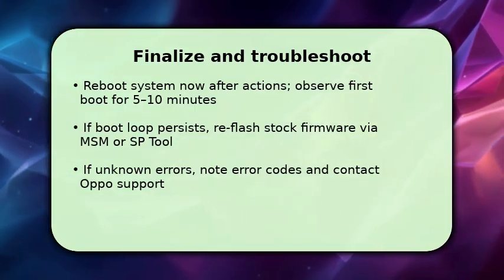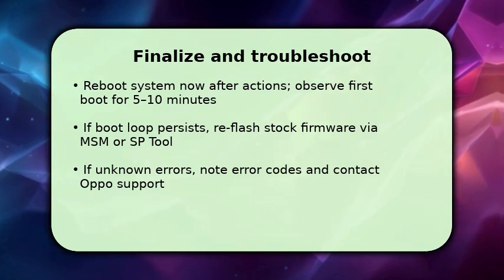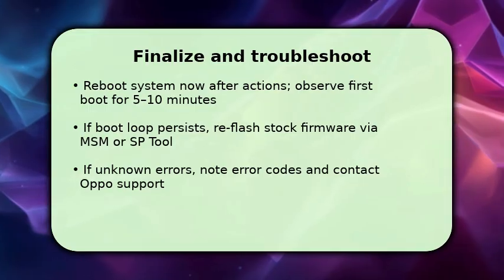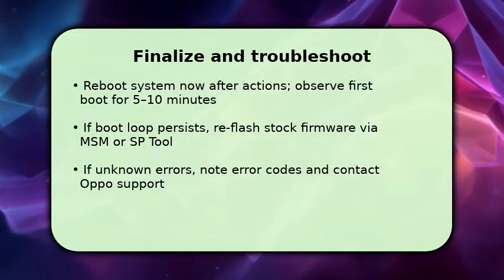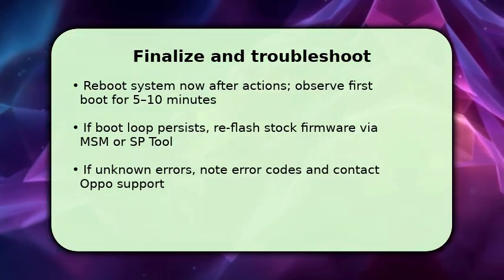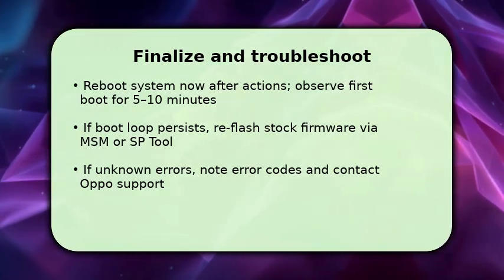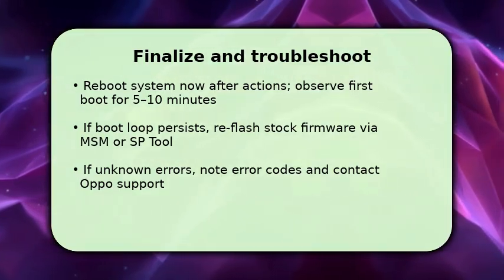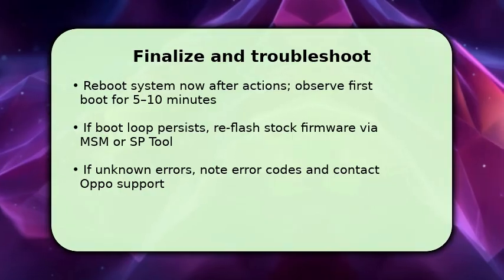How to Fix Oppo Recovery Mode (updated)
How to Fix Oppo Recovery Mode (updated) | 🔒 Surfshark VPN Deal — Stay private and secure. $1.99/mo + 3 Months Free ▸

Discover expert solutions for navigating Oppo's Recovery Mode. This video guides you through the latest methods to fix common issues, ensthy with step-by-step instructions and troubleshooting tips.

Oppo, Recovery Mode Fixing, Troubleshoot Oppo Device, Step by Step Guide, Device Recovery Process, Technical Support for Oppos, Resolve Screen Lock Issue